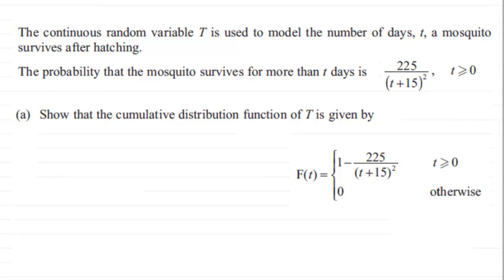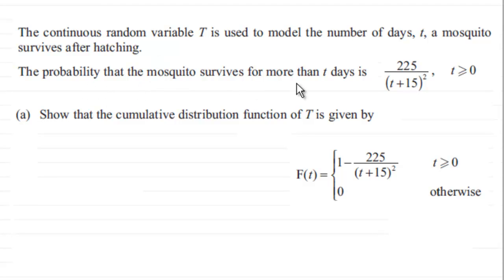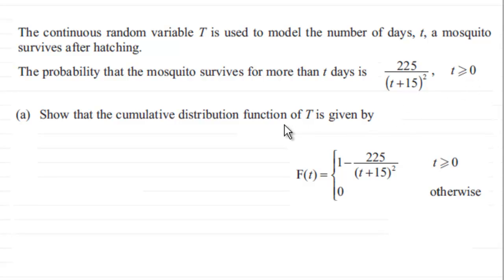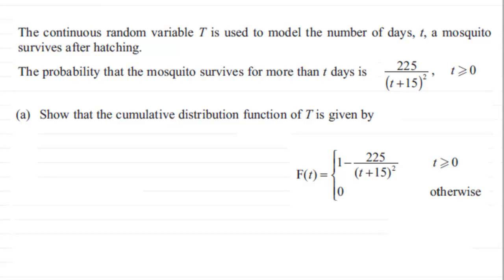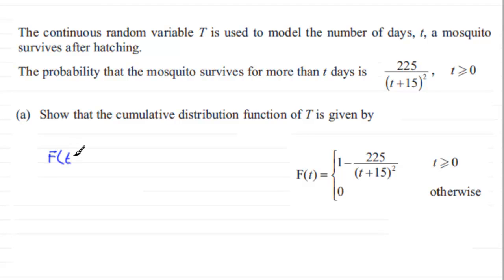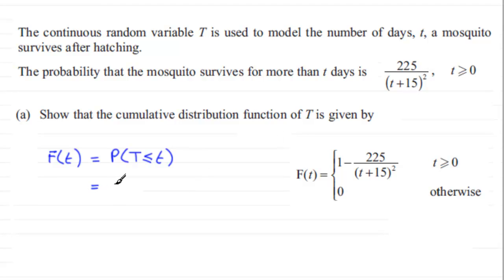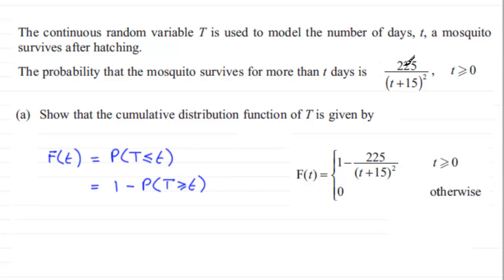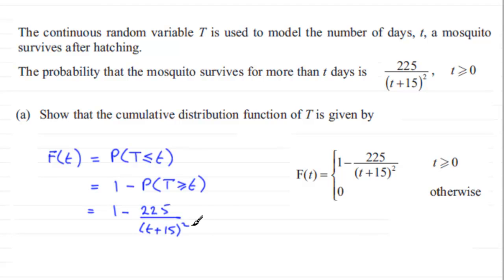Cumulative Distribution Function : S2 Edexcel January 2013 Q5(a) : ExamSolutions Statistics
to see other questions in this paper, index, playlists and more maths videos on the cumulative distribution function and other maths topics.